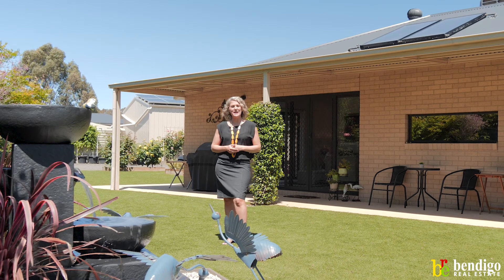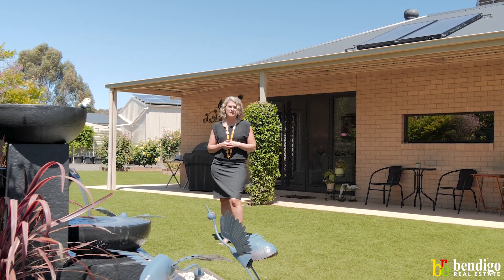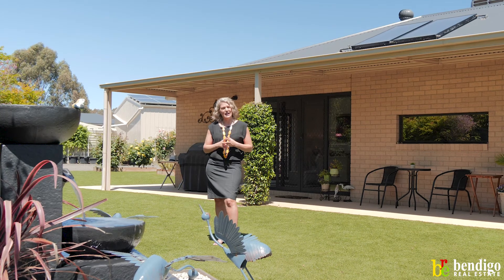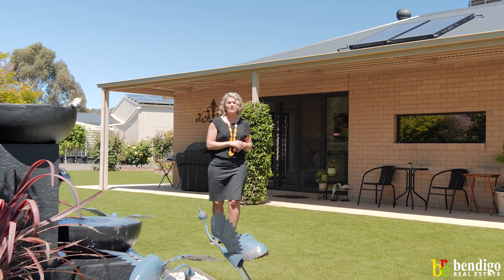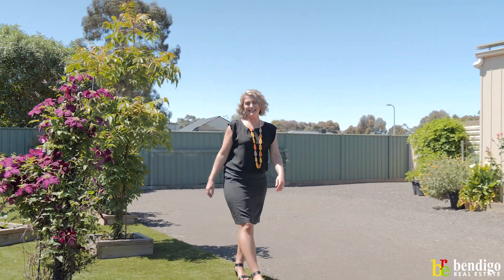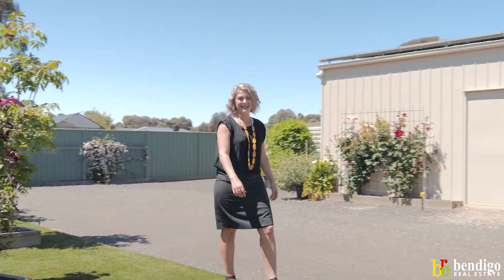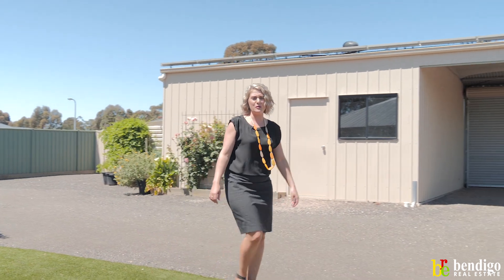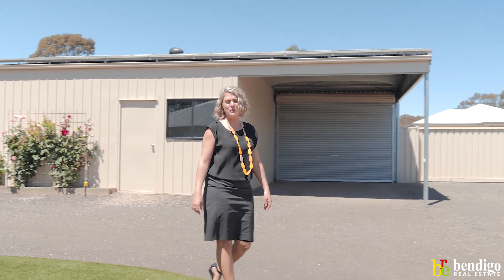662 Midland Highway, Huntly | Bendigo Real Estate